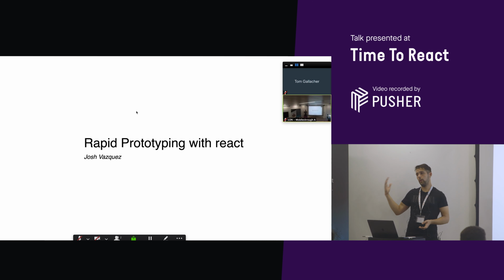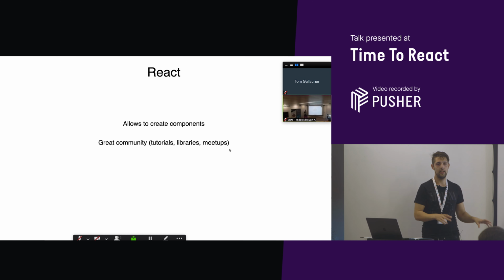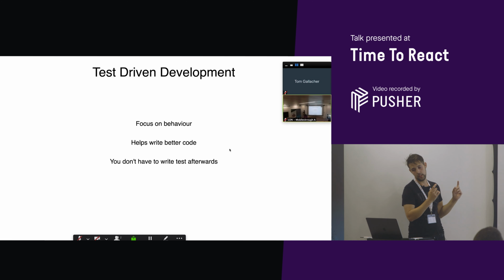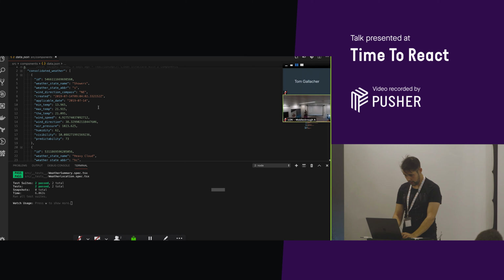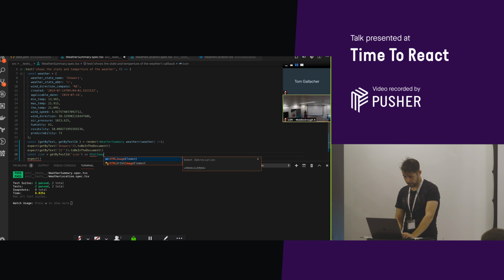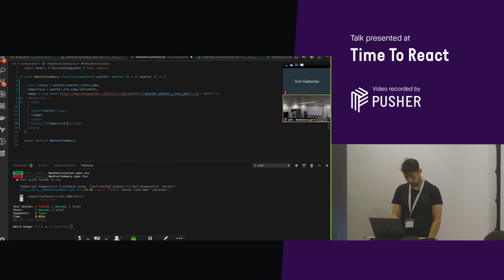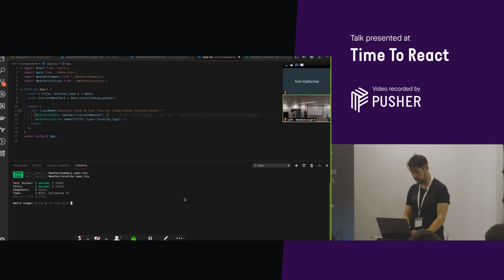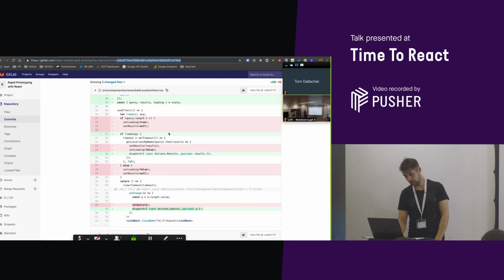Rapid Prototyping with React - Time to React - July 2019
Presented by Josh Vázquez.